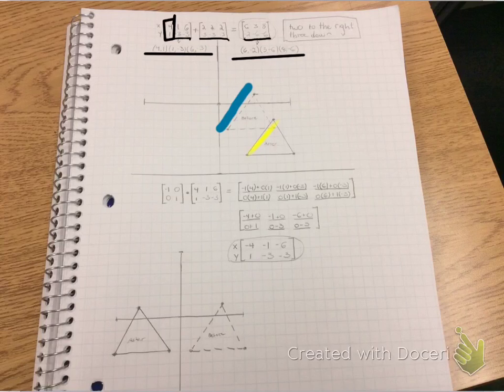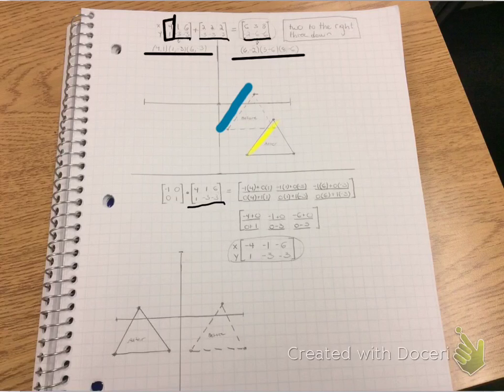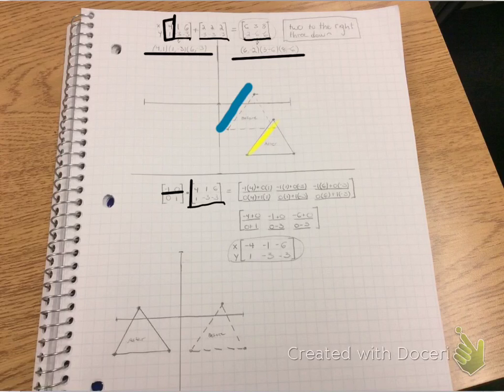transforming matrices practice problems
Just watched this. Nice job young man!!  Mr B.